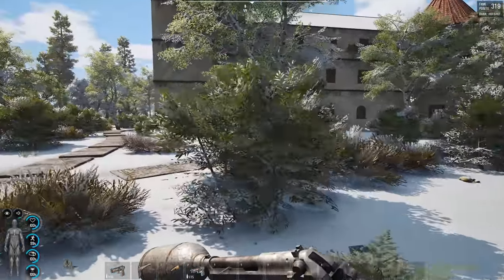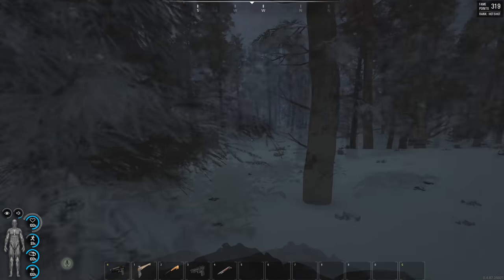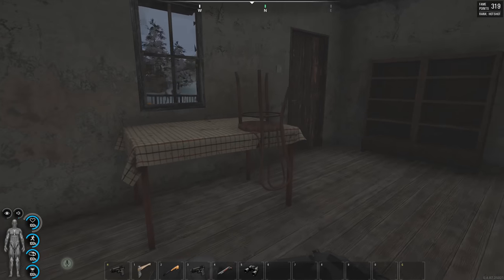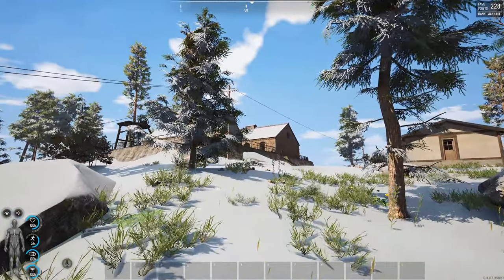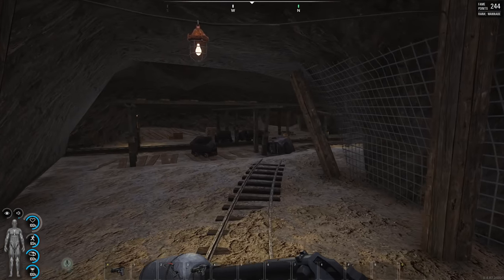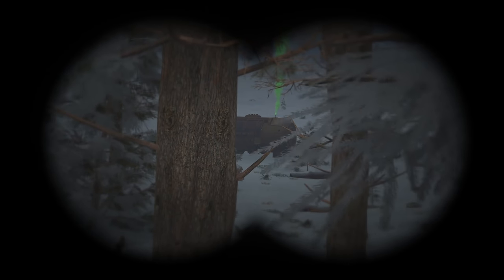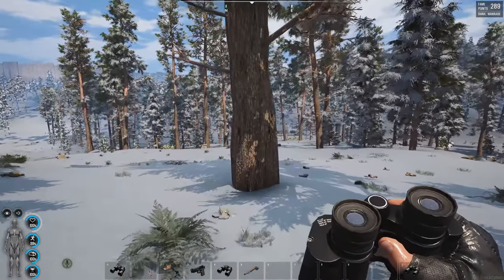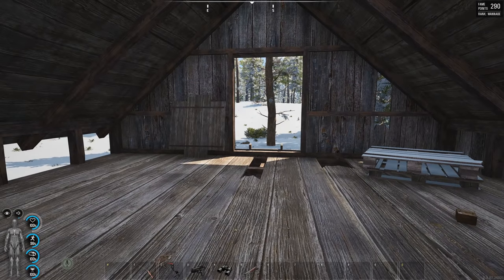SCUM - Episode 4 - WATCH YOUR STEP!! (Survival Season 1)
ABOUT THE GAME:
SCUM is an open world survival game with unprecedented levels of character customization, control and progression, where knowledge and skills are the ultimate weapons for long-term survival.